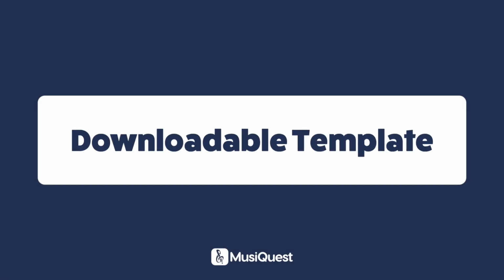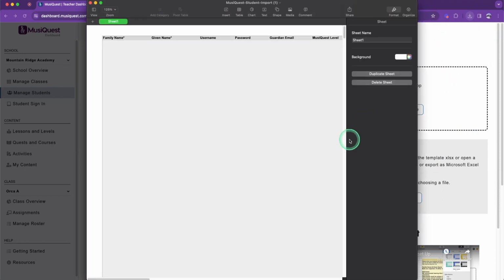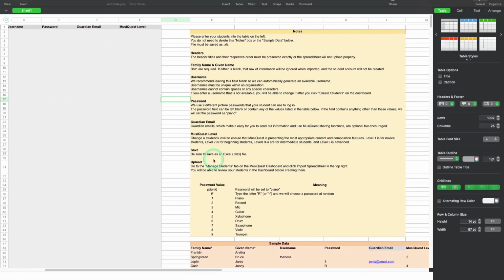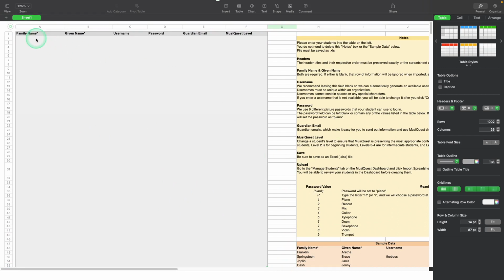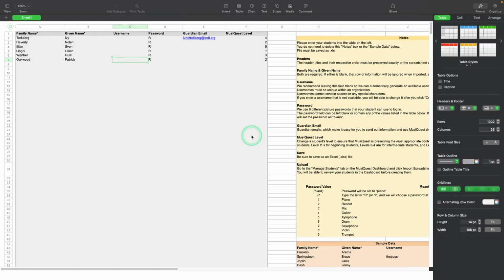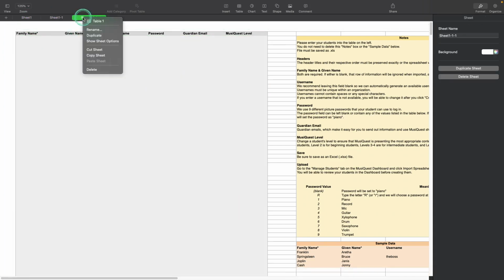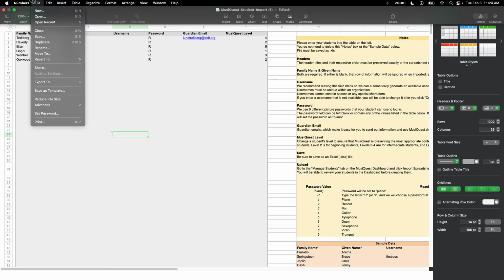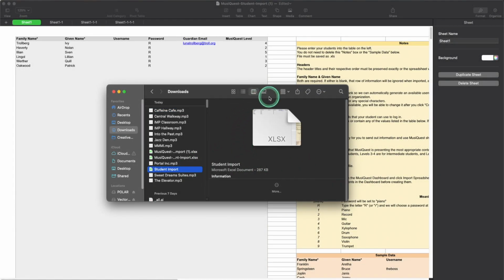Downloadable Template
In this video, we will go over how to use the downloadable spreadsheet template for student import on Dashboard.

00:00 - Introduction
00:11 - Download the Template
00:22 - Student Data Input
00:30 - Important Notes!
00:40 - The Yellow Section
01:17 - Uploading Multiple Classes
01:32 - How to Create a New Sheet
01:54 - Save as an Excel (.xlsx) File
02:37 - Conclusion

Song:
"Central Walkway" from the World of Musi

Narrator:
Anna Horzen